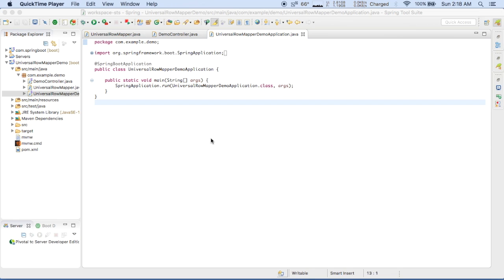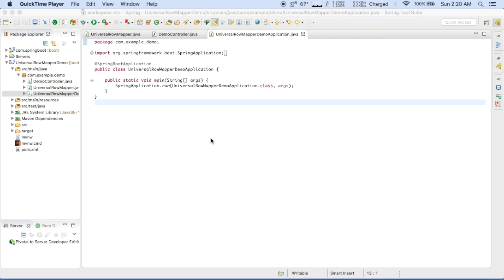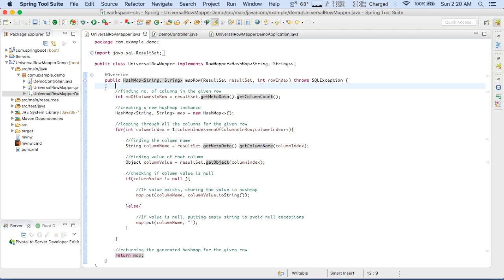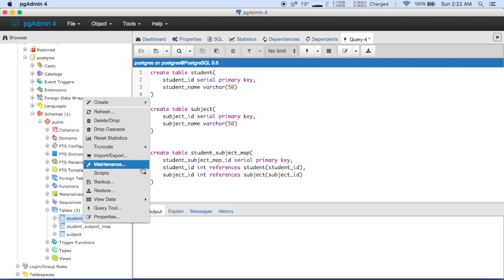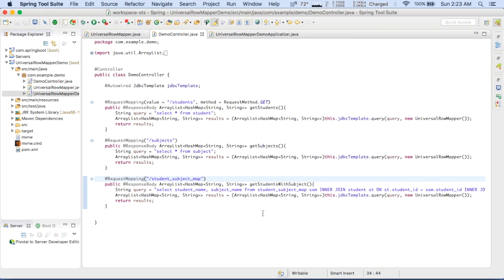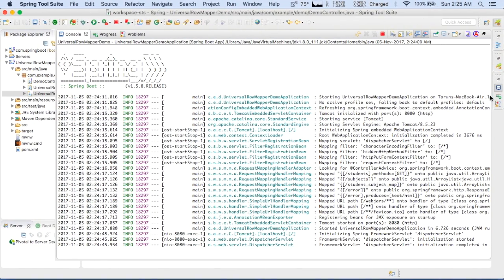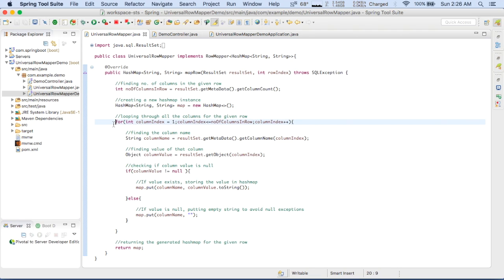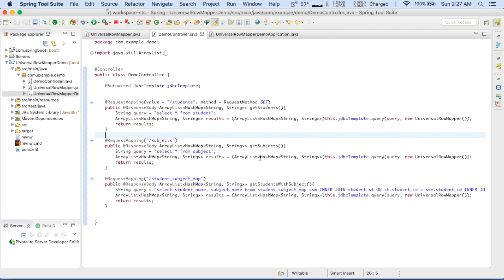UniversalRowMapper! One RowMapper for all queries! - Spring Boot App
Hey Guys!
We all know how tedious it gets to create several dozen RowMapper and Bean classes for each queries when working on big Spring Boot Application. Well I have a solution for you! Check out the video and see for yourself! :D